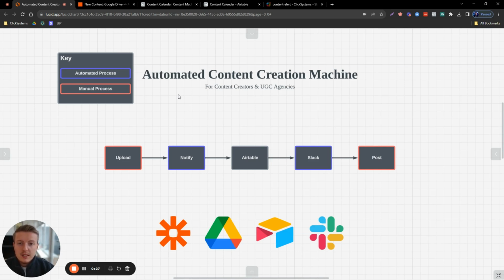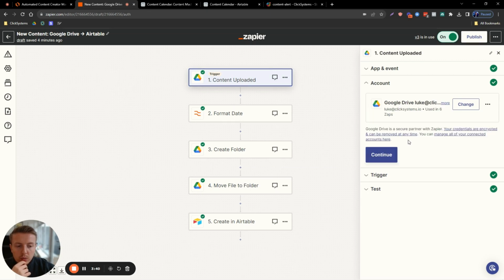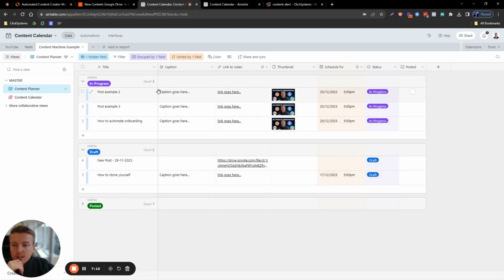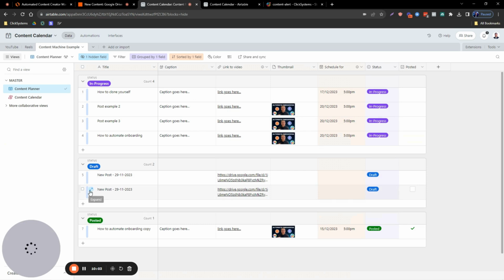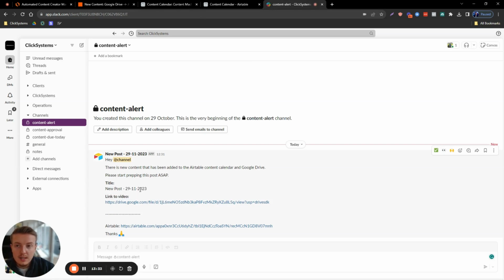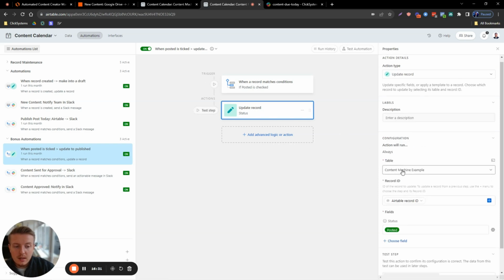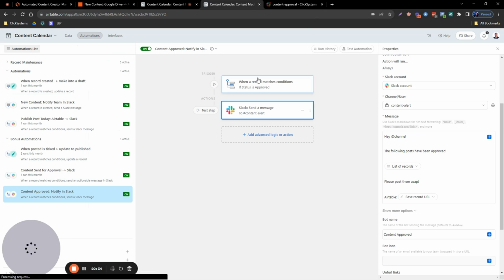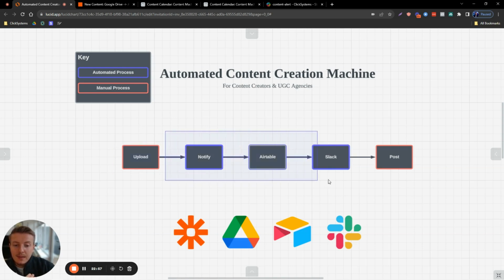Automated Content Machine (UGC Airtable System)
In this video, I've got a super helpful system to share for making and managing content, especially for content creators, UGC agencies, and social media managers.

We'll be using Zapier, Google Drive, Airtable, and Slack to set up a smart automation process that makes everything way easier.

I'll walk you through the steps without diving into specific times. First, we use Zapier to automate content upload to Google Drive, organizing files and updating records in Airtable.

Airtable becomes the go-to place for managing all your content details. Slack steps in to notify your team at key moments, ensuring a smooth flow from upload to approval and final posting.

This system is a game-changer, taking away a lot of manual work and making content management a breeze.

My company makes your life easier using systems, check us out